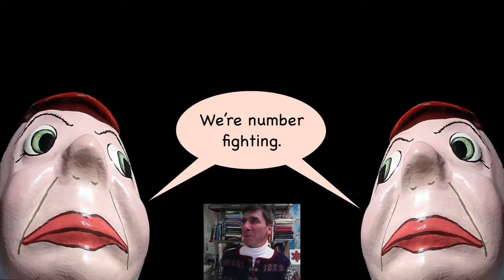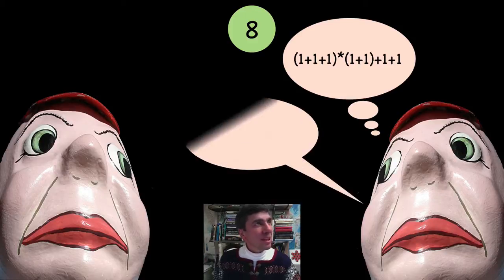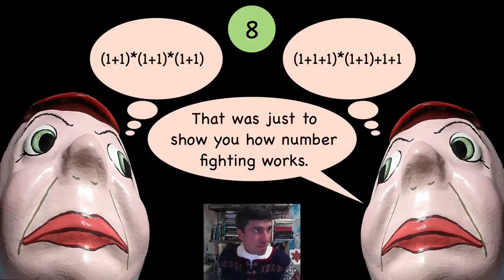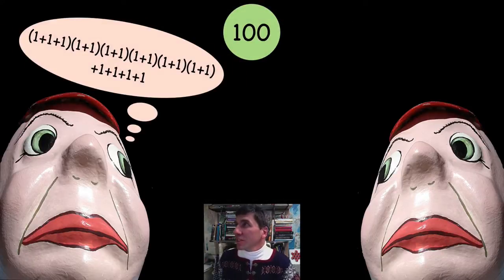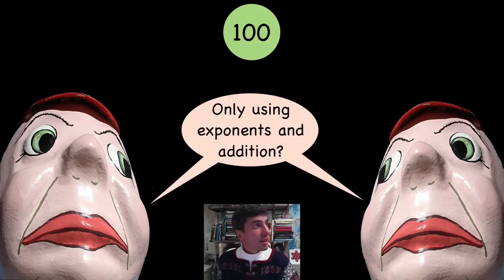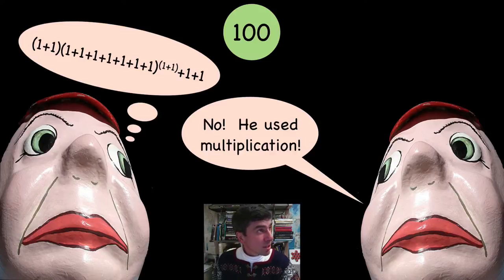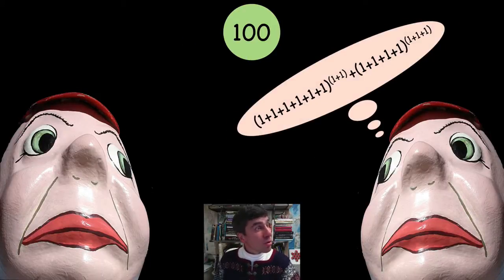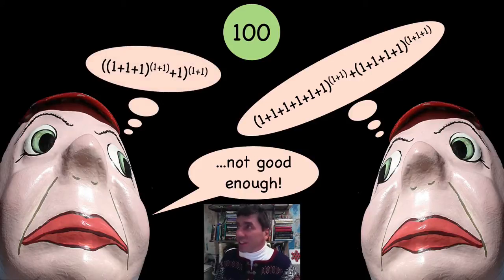Number Fighting with ones, and two operations.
Using multiplication and addition try to create the target number using the least number of ones.  For example... to get to the number 12, you could do (1+1+1+1)*(1+1+1) or (1+1+1+1+1)*(1+1)+1+1 but the first solution is better since it uses only seven ones.  Now we'll try it with exponents...